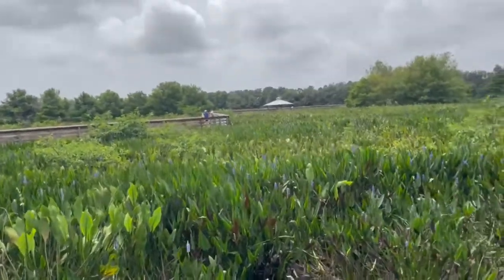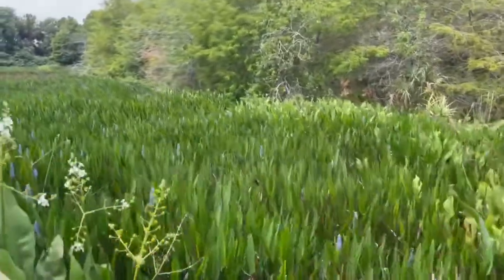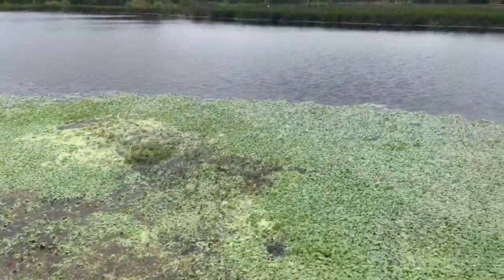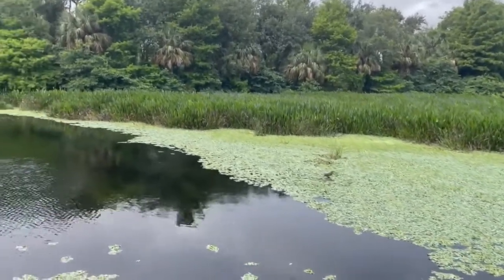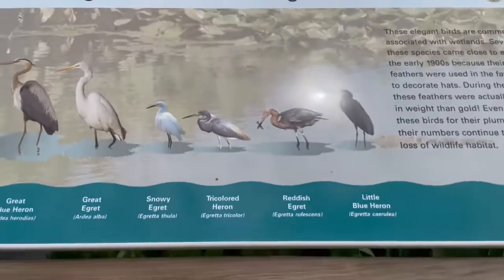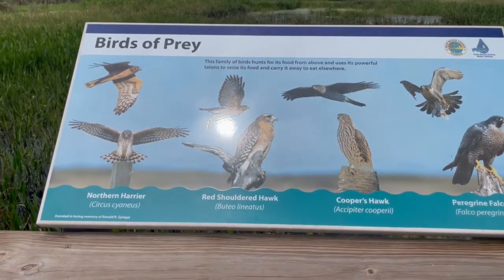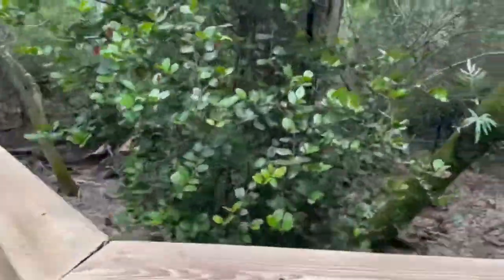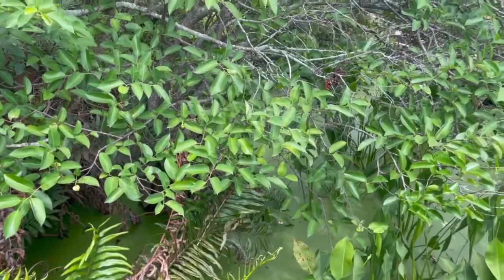Green Cay Wetlands - Tropical Hardwood Hammock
An introduction to the Green Cay Wetlands and walk through a Tropical Hardwood Hammock. This will be the first of several videos from this locale.